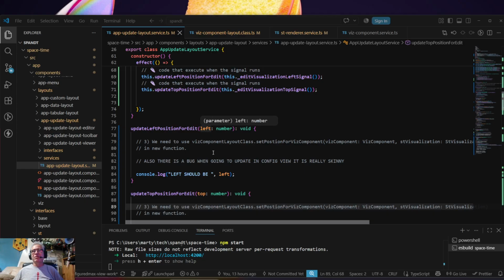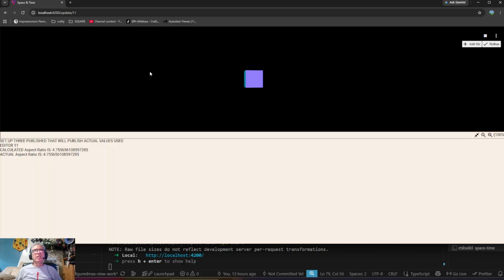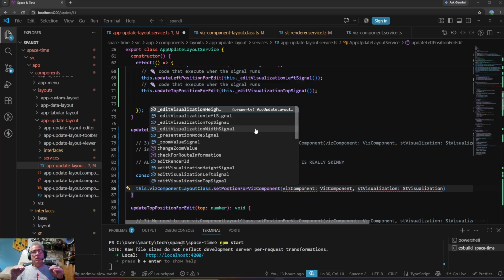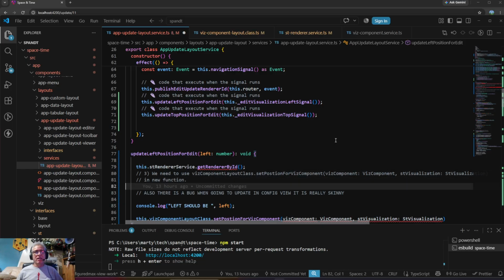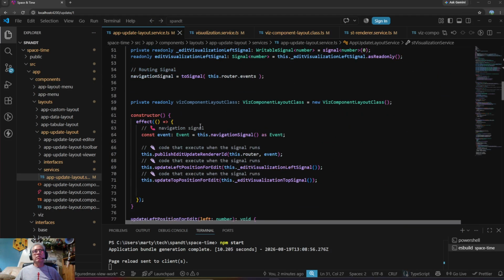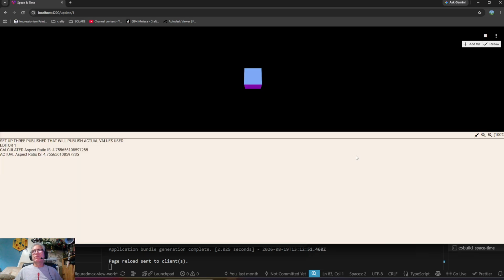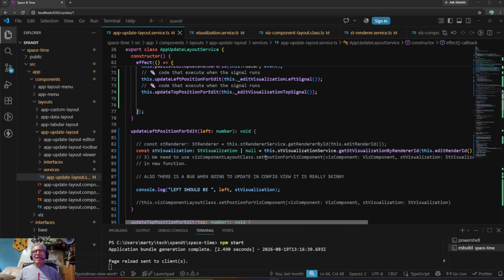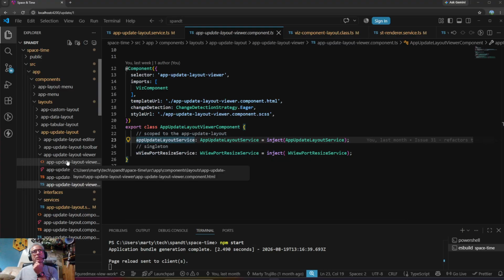ThreeJS and Angular Space And Time Application - Video 582: Max/Configured Video 10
In this video I realize the downside of my shift from ForRoot Singletons for shared functionality to Plain Old Classes.  Basically, I have two wildly different ways to update very similar attributes on the same visualization.   Oh, the messes we make for ourselves :)